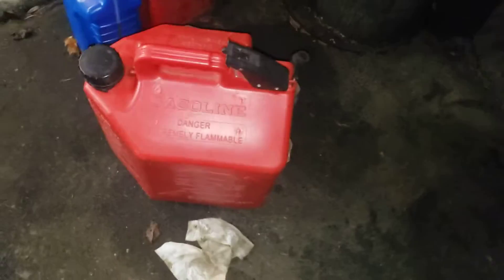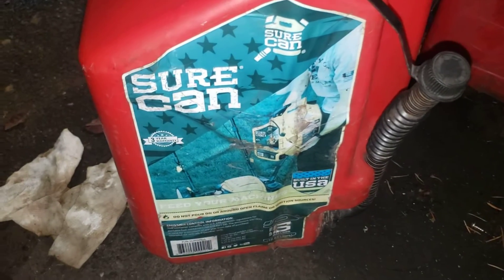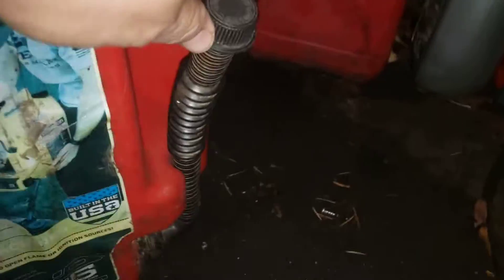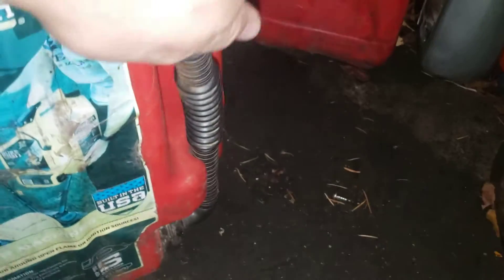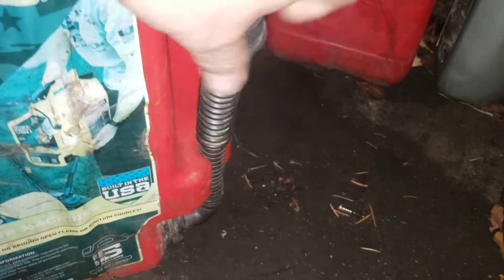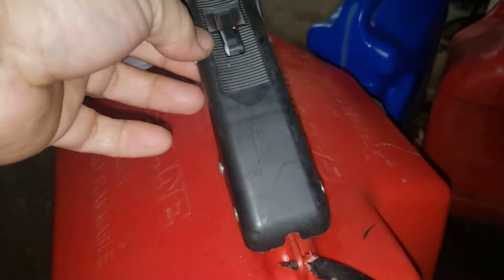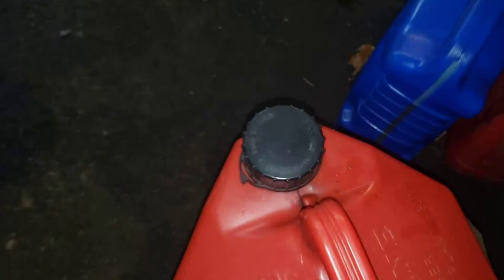best gas can